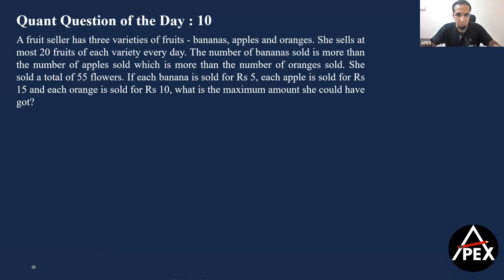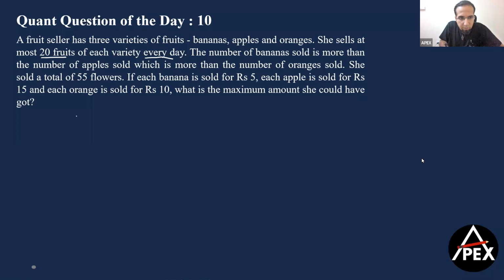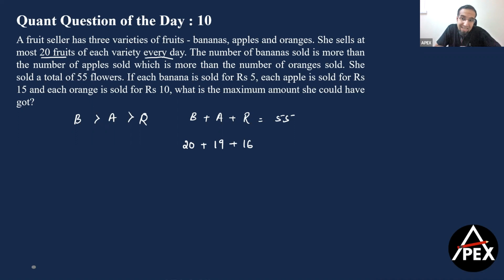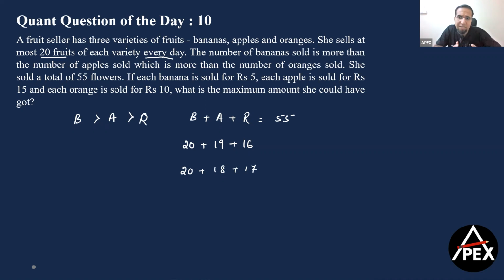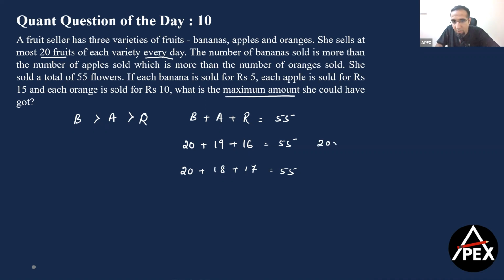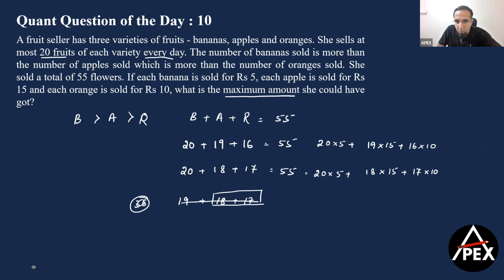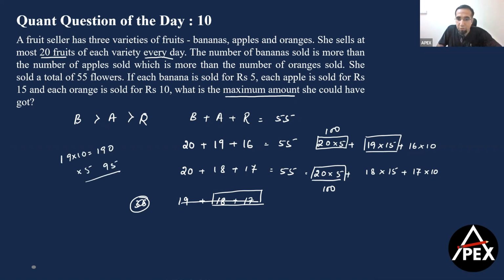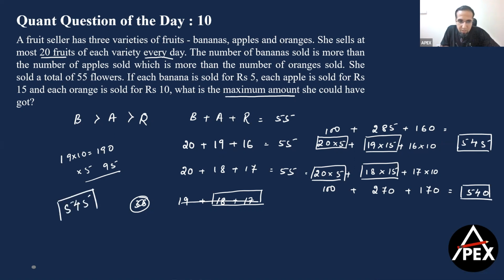Question of the Day 10